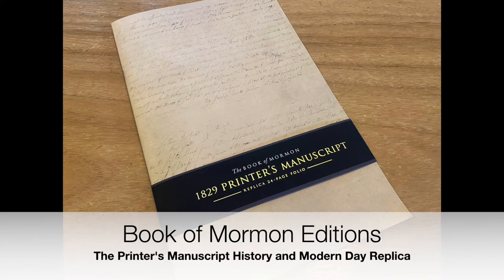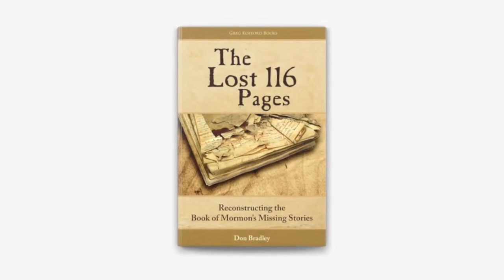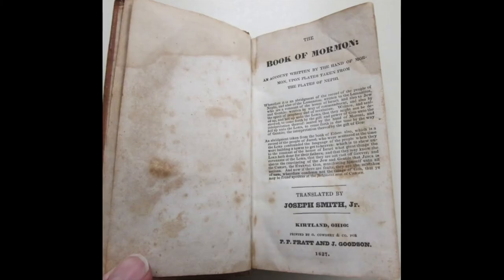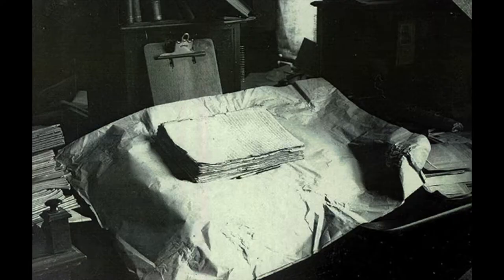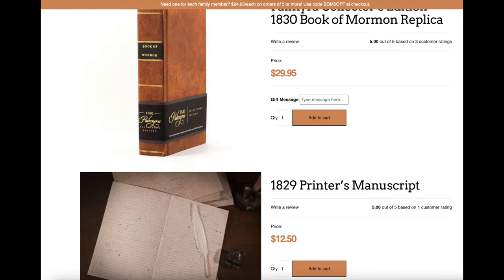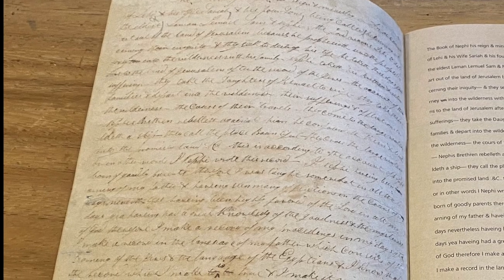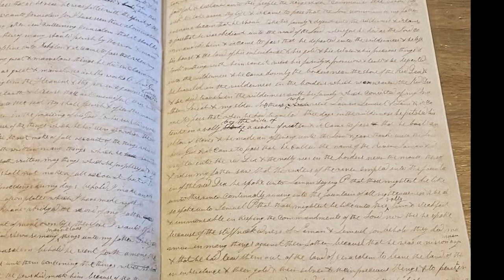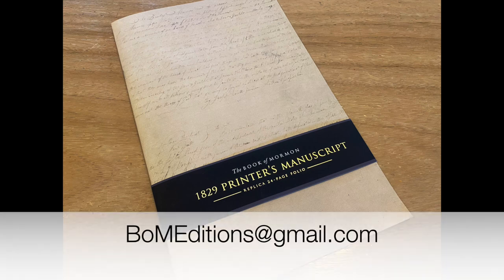The Printer's Manuscript of the Book of Mormon and a Modern Day Replica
We review the History of the Printer's Manuscript of the Book of Mormon and how it's changed hands through time.  We also look at a modern day replica of various pages packaged together in commemorative replica folio.